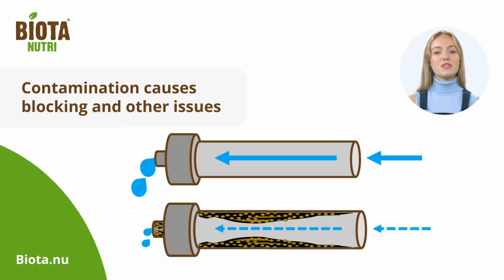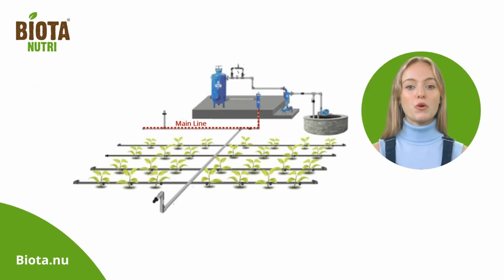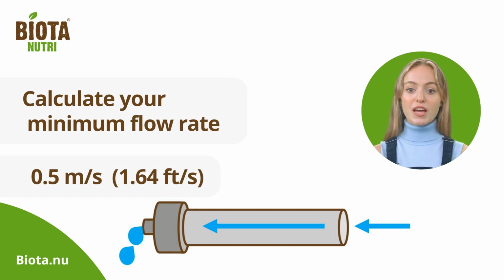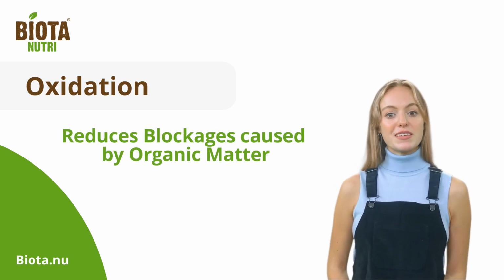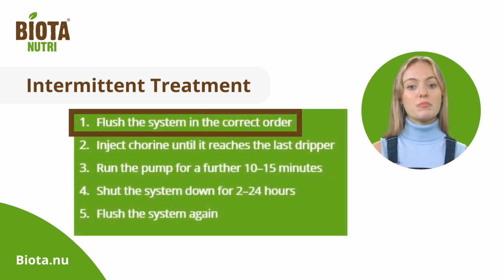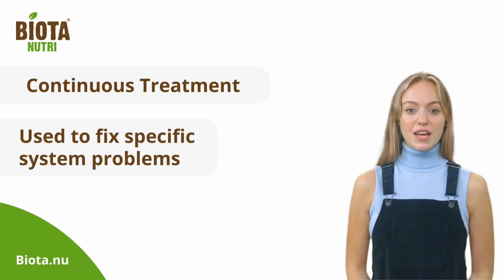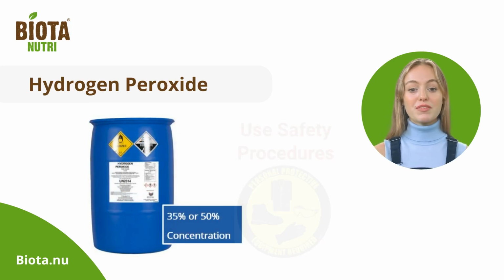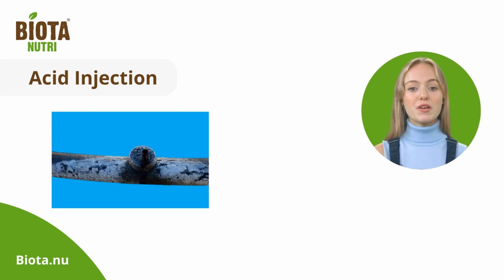Cleaning & Maintaining Drip lines when using Organic Fertilizers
This video explains the basics of maintaining and cleaning your drip line system when using Biota Organic Fertilizer. It includes details of how to request a more detailed technical document or even get live assistance for Biota customers.